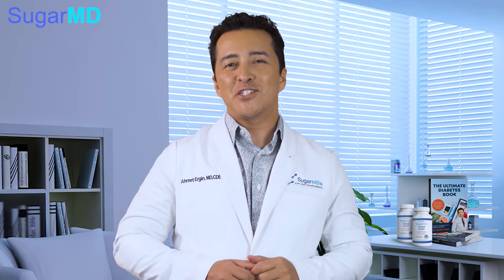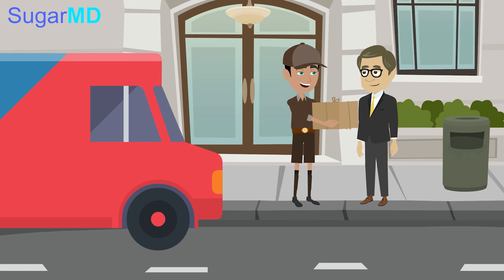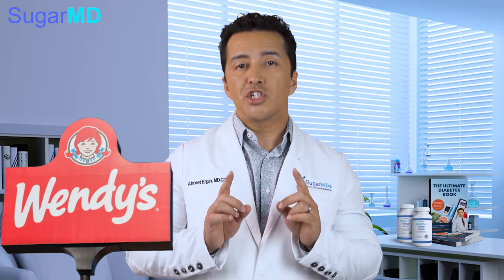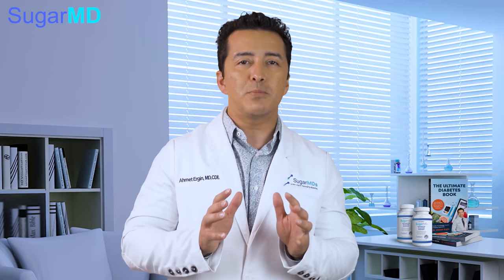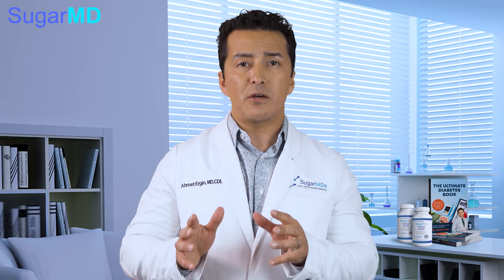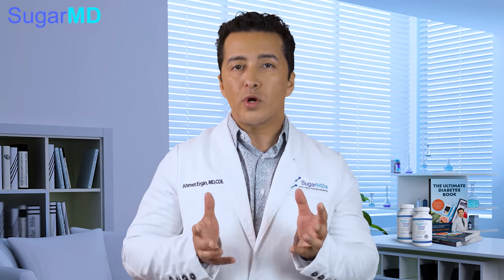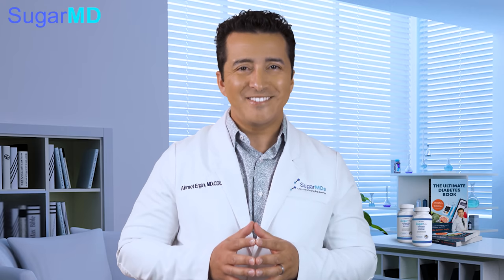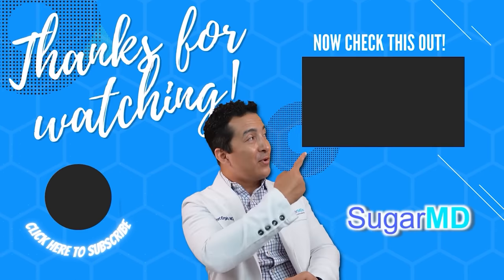Busy Diabetic? Healthy Foods For Take Out!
If you have diabetes mellitus you need to be careful when ordering to-go foods or when eating outside to stay in your diabetic meal plan. Here are some diabetic meals on the Go and tips that SugarMD/Dr. Ergin goes over to make sure you do not end up with very high blood sugar! Eating at home makes it easier to make a good choice if you have type 2 diabetes. Choosing foods that won't spike your blood sugar when eating on the go is harder. Part of every diabetic diet plan should include takeout foods.  Find out what you can do to keep diabetes under control. Want to learn more and become a diabetes pro? Read my book.

𝐅𝐎𝐑 𝐍𝐎𝐍-𝐔𝐒𝐀 𝐂𝐔𝐒𝐓𝐎𝐌𝐄𝐑𝐒 𝐓𝐎 𝐏𝐔𝐑𝐂𝐇𝐀𝐒𝐄 𝐓𝐇𝐄 𝐅𝐎𝐋𝐋𝐎𝐖𝐈𝐍𝐆 𝐎𝐑𝐈𝐆𝐈𝐍𝐀𝐋 𝐀𝐔𝐓𝐇𝐄𝐍𝐓𝐈𝐂 𝐒𝐔𝐆𝐀𝐑𝐌𝐃 𝐏𝐑𝐎𝐃𝐔𝐂𝐓𝐒